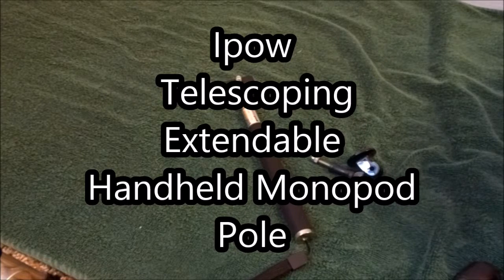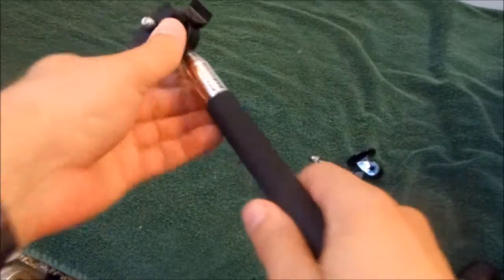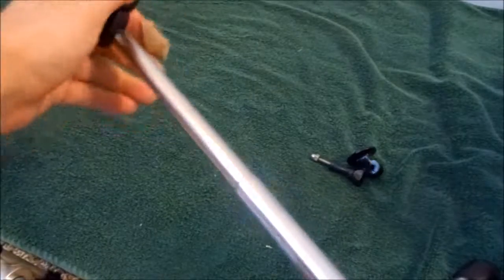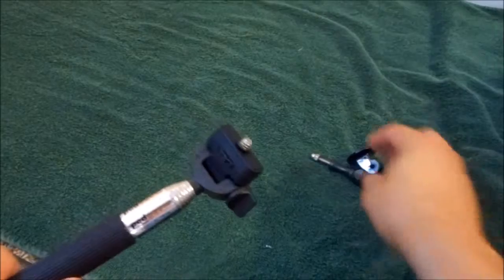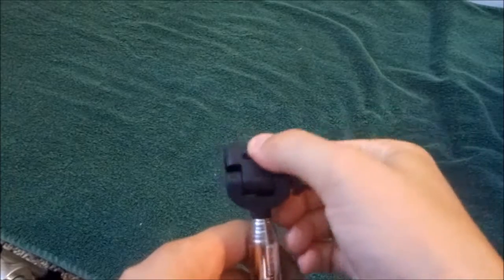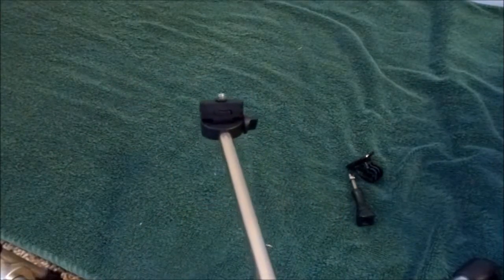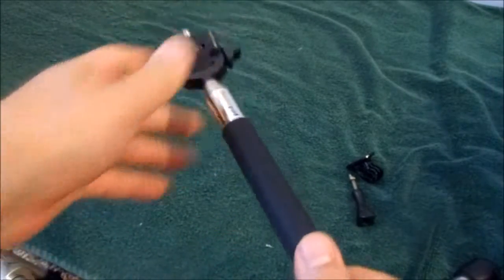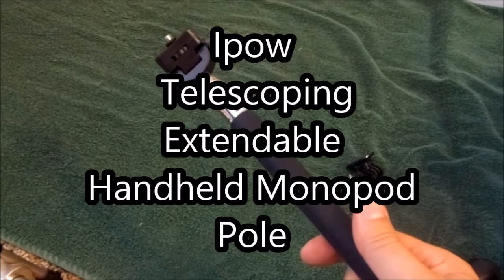Ipow Telescoping Pole